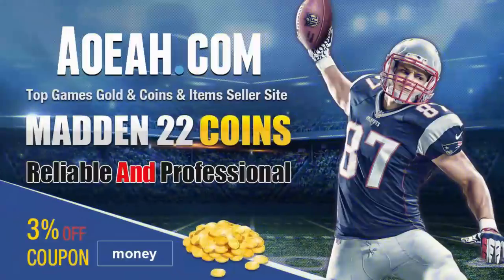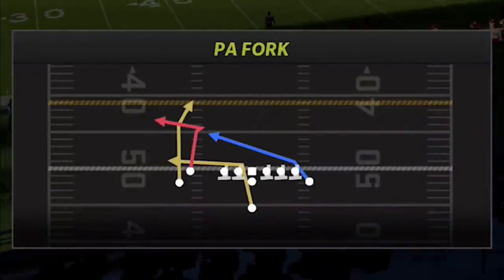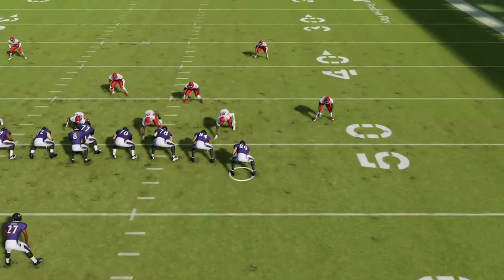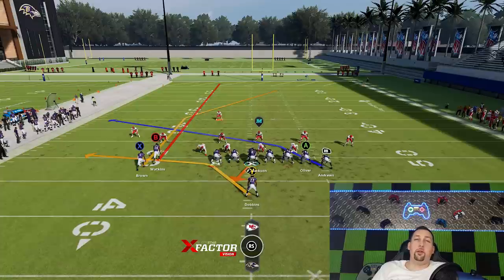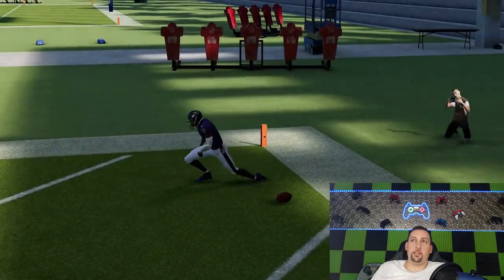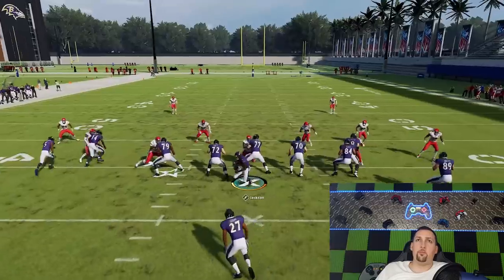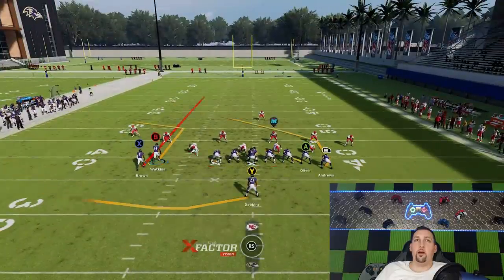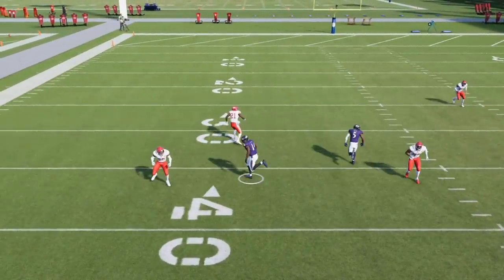ONLY PLAY U NEED! This Glitch Route SCORES VS EVERY DEFENSE in Madden NFL 22! Offense Tips & Tricks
THE ONLY PLAY U NEED! The Most explosive post patch offense in madden NFL 22 that no one knows about! Best plays madden nfl 22 out of the new orleans saints offense playbook. (ebook below) Madden 22 gameplay shown in mut 22 ultimate team and ranked online head to head on next gen consoles but also works on current gen and in cfm connected franchise mode. Best offense madden 22 tips and tricks glitch play

0:00 madden NFL 22 Gameplay highlights
1:00 video start
1:54 best plays madden 22
2:40 1 play touchdown cover 2 defense
4:39 1 play touchdown cover 3 defense
5:48 1 play touchdown cover 4 defense
6:52 1 play touchdown cover 1 man defense
7:28 1 play touchdown cover 2 man defense
8:06 1 play touchdown cover 4 quarters defense
8:25 2nd best play madden 22
9:31 current gen 1 play touchdown

NFC

EAST

NORTH

SOUTH

WEST

AFC

EAST

NORTH

SOUTH

WEST

CHIEFS